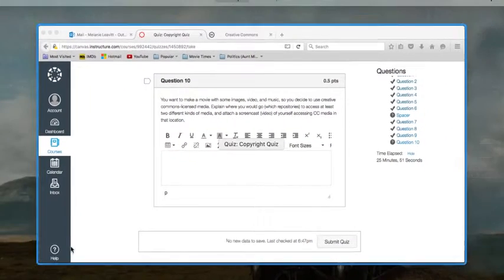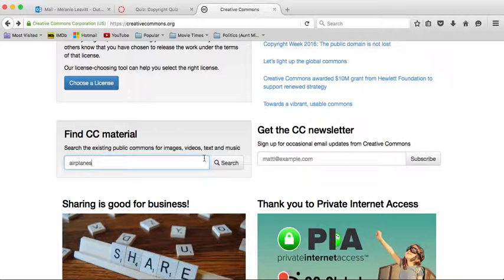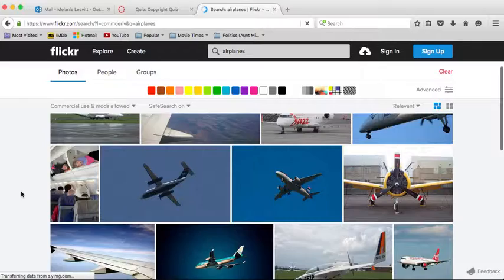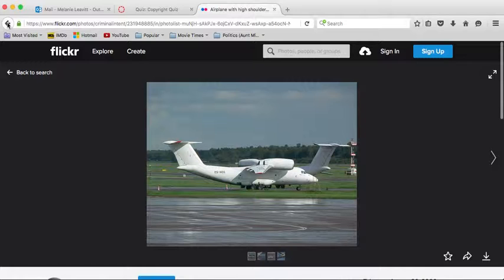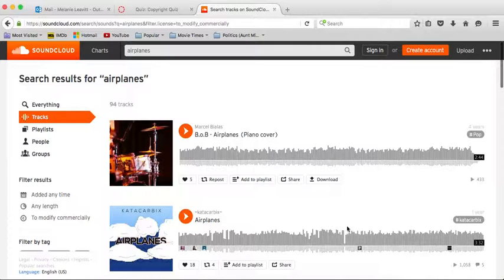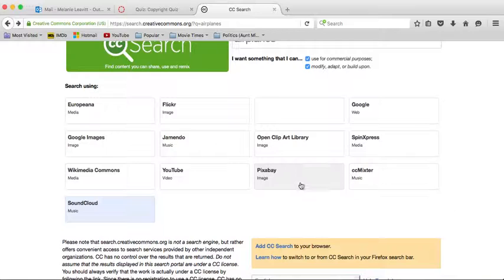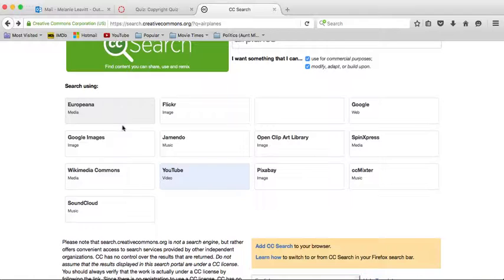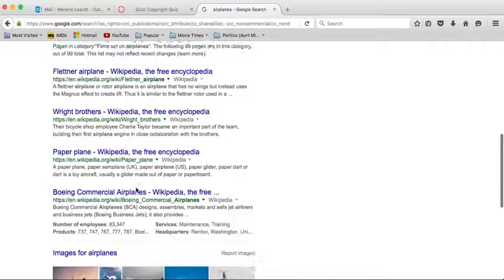Creative Commons Video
This is a short description of how to access Creative Commons material.